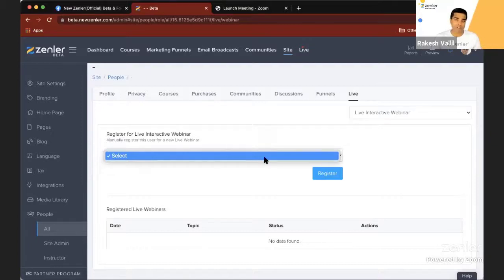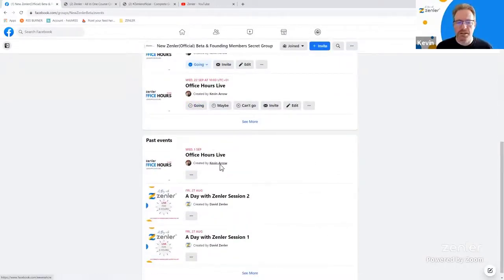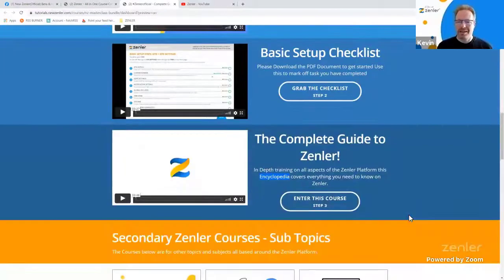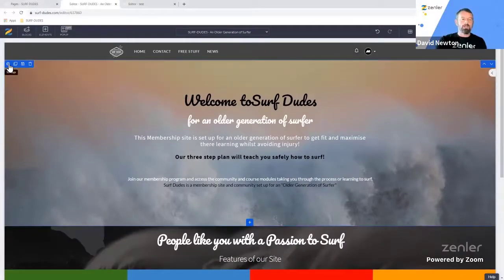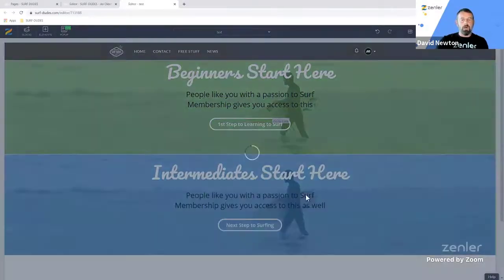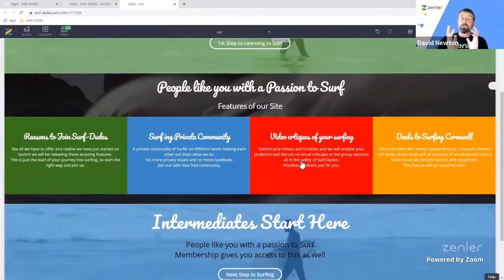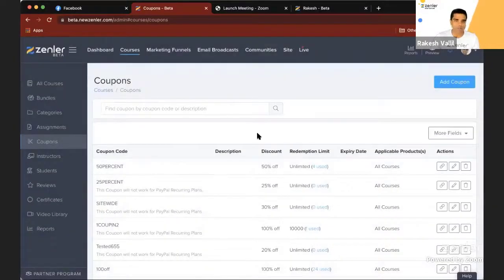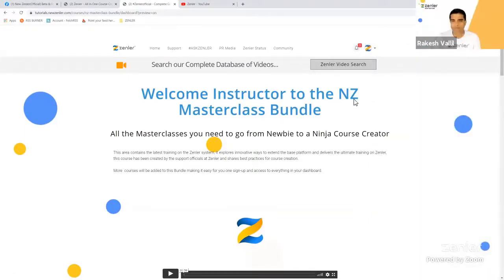Office Hours 8th september 2021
Watch the replay of Office Hours L:ive
We have 4 Sections in Office Hours
1)The Changelog
2)Feature Focus
3) Education Slot
4) Questions & Answers

Along with upcoming news